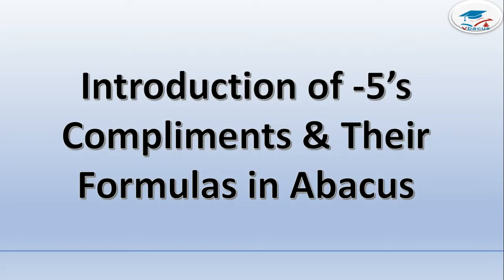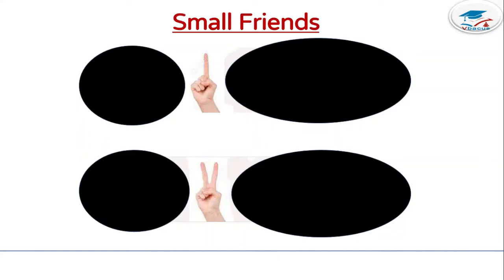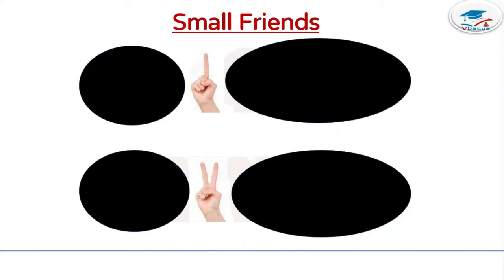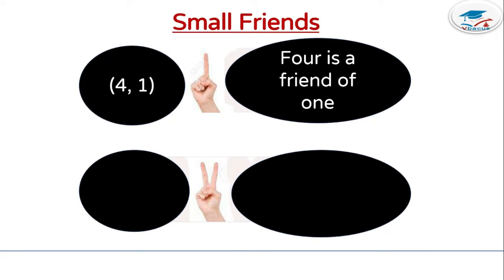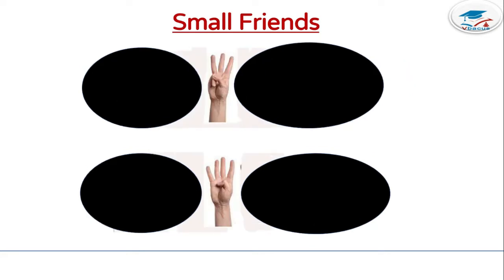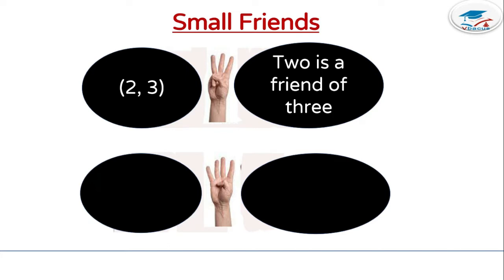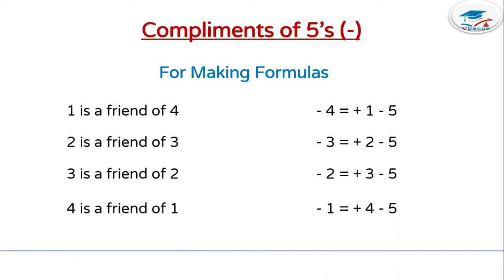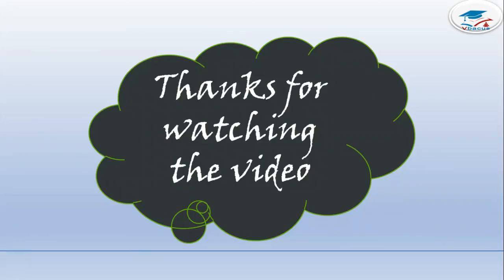vbacus Abacus Formulas | -5's Compliments/Small Friend in Abacus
Abacus is a simple tool used for performing rapid arithmetic calculations. Calculation based on abacus was invented at ancient times and now widely used as a brain development programme. It consists of a rectangular frame holding a number of vertically arranged rods, on which beads slide up and down.